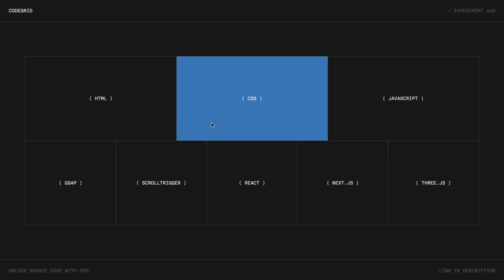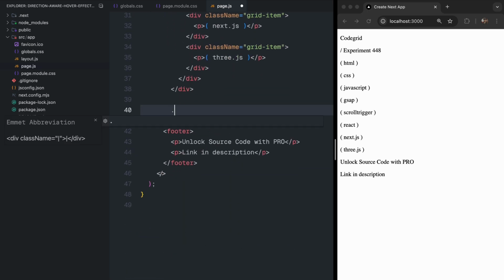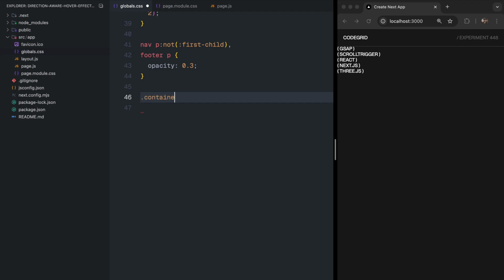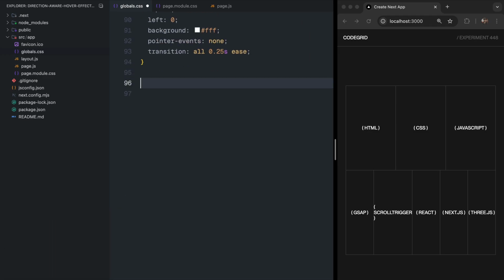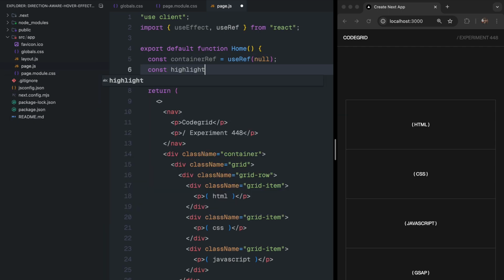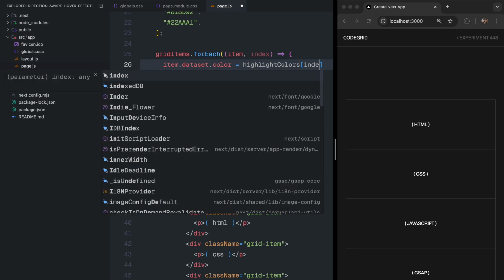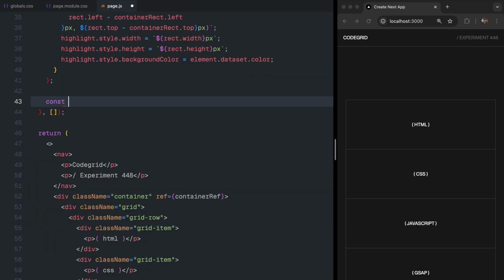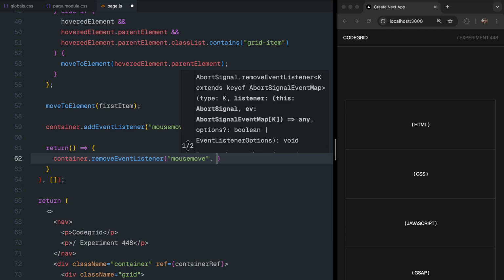Next.js Direction-Aware Hover Effect That Magnetically Tracks Your Cursor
Create a Next.js direction-aware hover effect that snaps like a magnet to grid items as your cursor moves!